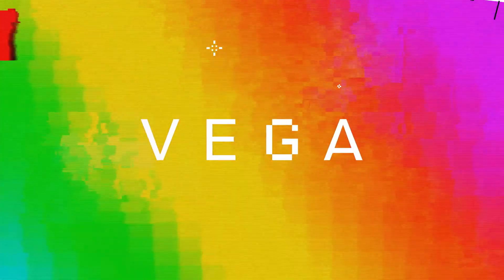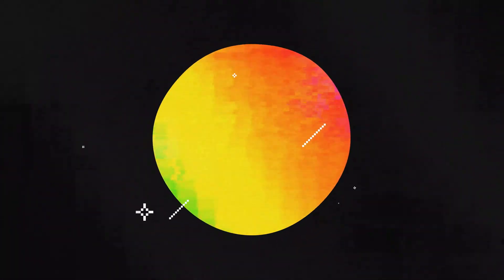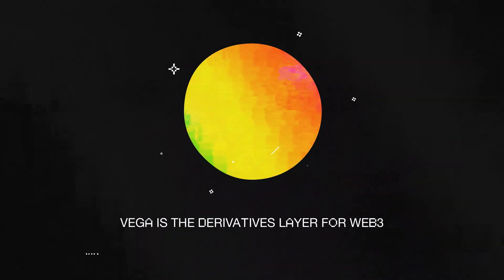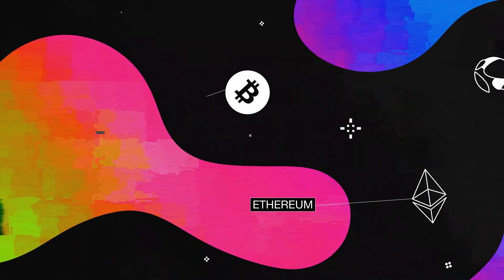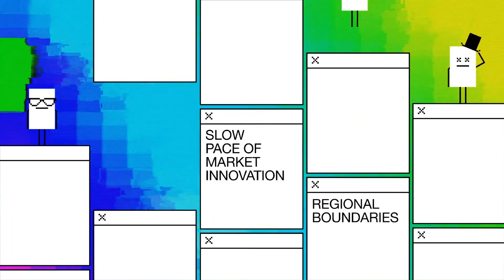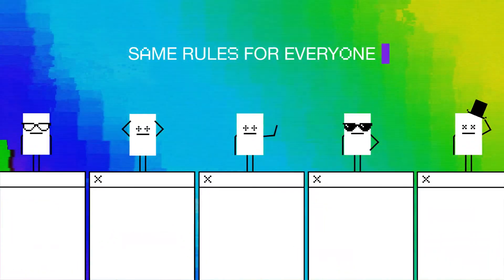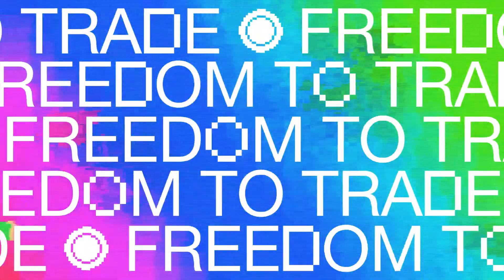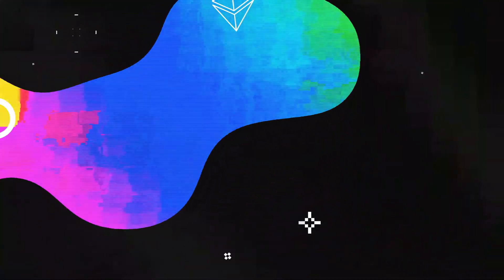Vega, Web3's Native Derivatives Layer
Find out more about Vega at